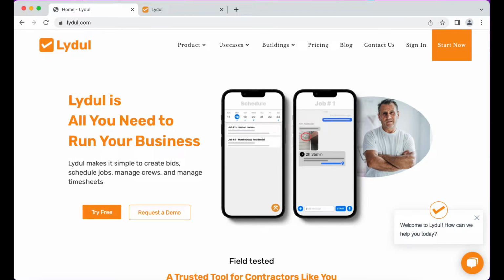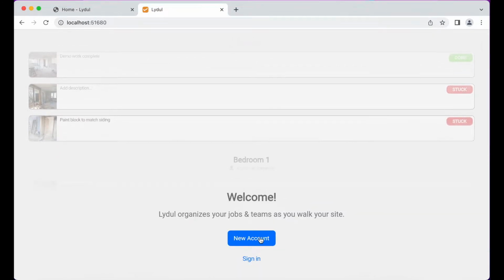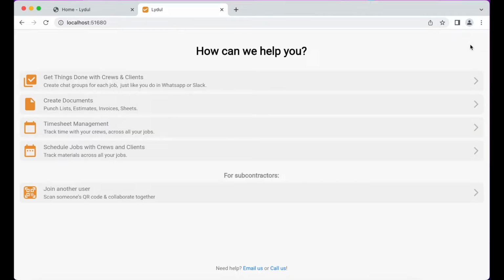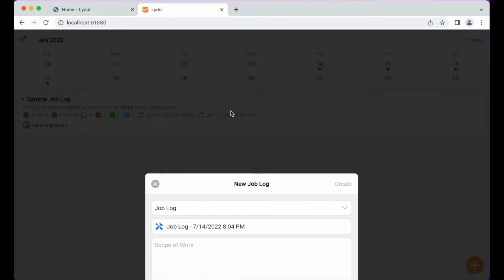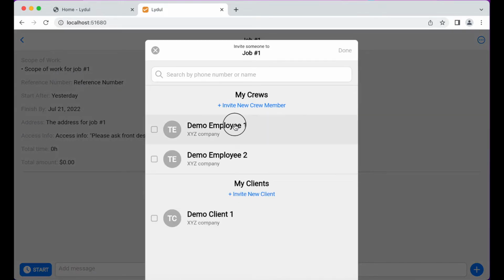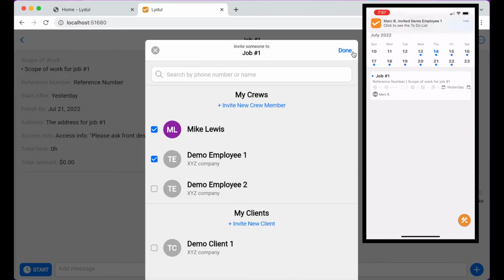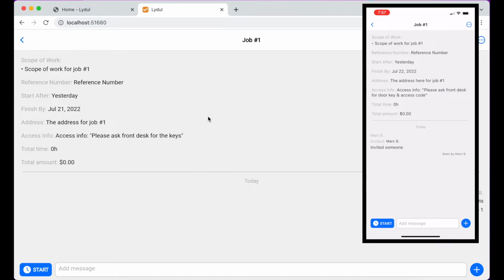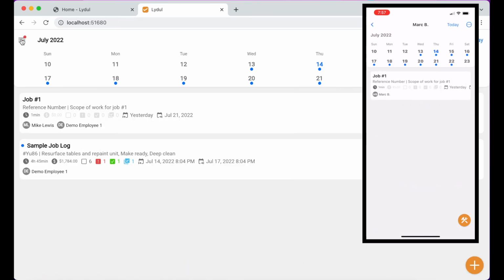Field Communication with Lydul | Collaborate with crews, subcontractors & Clients in 5 min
Follow this step by step video to onboard your entire team in less than 5 minutes - from the device you are currently using - and simplify your daily coordination & scheduling of jobs.

Lydul is the only app you need to run your business.
Contractors use Lydul to gain visibility on their sites, crews, and tasks throughout the building life cycle - from construction, to operation, renovation, and maintenance of both residential and commercial spaces.

In less than 5 minutes, we demonstrate how Lydul can help with your daily reports - from onboarding your team in just 2 clicks, to documenting progress and completion thanks to unlimited videos, photos, tasks, and PDFs. We also cover the export of daily reports to PDF with custom themes. Lydul is compatible with any mobile device, iPad, or laptop without any download.

Chapters:
0:00 Signup
0:54 Chat Groups & Job Logs
1:29 Inviting Collaborators
1:58 Field Communication
2:35 Where to go from there